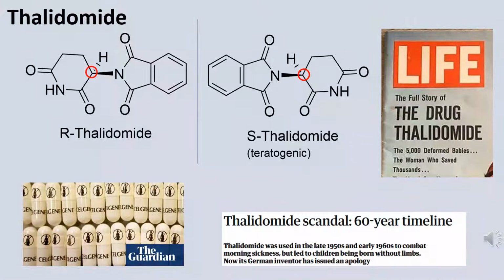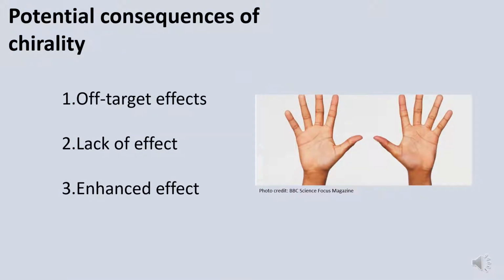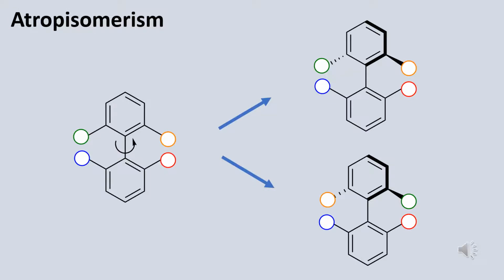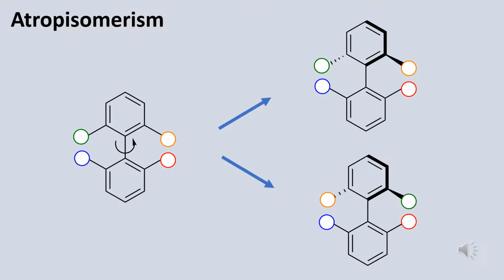Quiralidade e atropoisómeros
A importância da quiralidade das moléculas no desenvolvimento de fármacos.

Vídeo realizado por Claire Donohoe